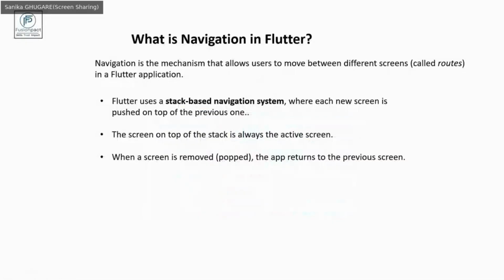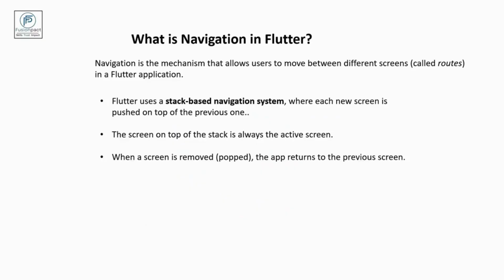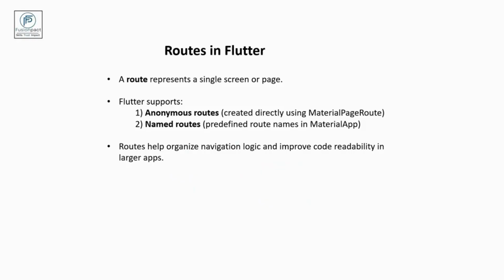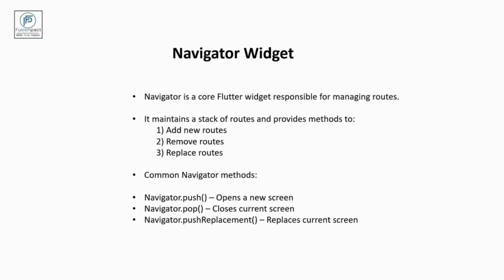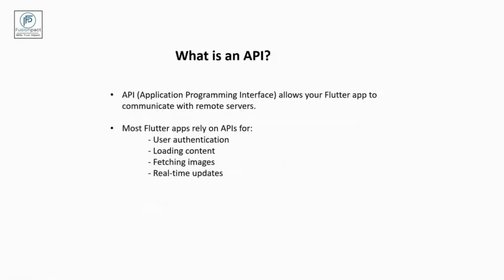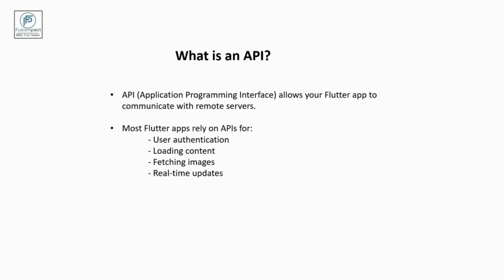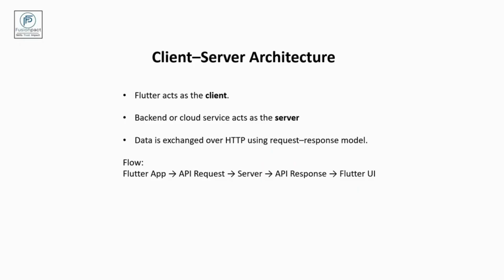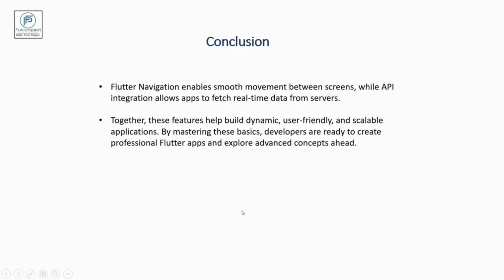Flutter Navigation & API Integration | Frontend Class 2 | Flutter for Beginners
🚀 Frontend Class 2 – Flutter Navigation & API Integration
Welcome to the second class of the Flutter Frontend Development series by Fusionpact.

In this video, we focus on two critical concepts used in real-world Flutter applications:
👉 Navigation System and 👉 API Integration

This class helps beginners understand how Flutter apps move between screens and communicate with backend servers using APIs.

📌 What you will learn in this class:

What is Navigation in Flutter

Screens & Routes explained clearly

Stack-based navigation system in Flutter

Navigator widget and its role

navigator.push, navigator.pop & pushReplacement

Anonymous routes vs Named routes

How Flutter manages screen stack internally

What is an API in Flutter

Client–Server architecture explained simply

HTTP request & response model

Using APIs for authentication and data fetching

Real-world use cases: Weather apps, E-commerce, Chat apps, Dashboards

Flutter provides built-in navigation and API support, making it faster and more scalable than many other frameworks.

📱 Platforms supported:

Android

iOS

Web

Desktop (Windows, macOS, Linux)

This is Frontend Class 2, continuing the journey toward building professional Flutter applications.

💬 Comment “NEXT” for Class 3